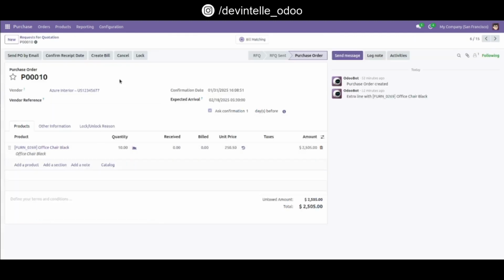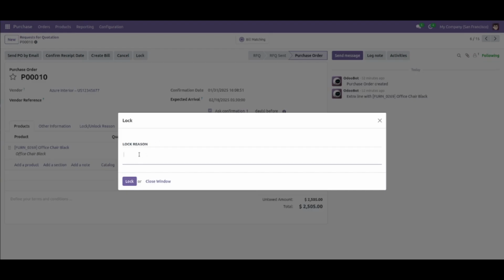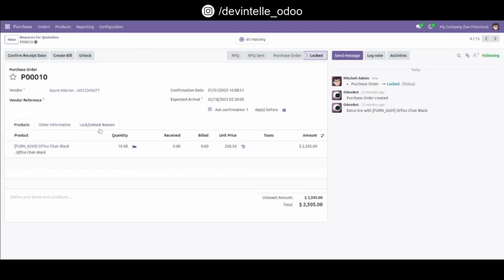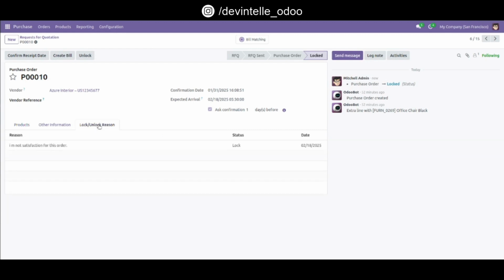How To Provide Lock/Unlock Options For Purchase Order In Odoo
Enhance control over your Odoo Purchase Orders by implementing a Lock/Unlock feature. This tutorial guides you through configuring purchase order security to prevent accidental modifications and ensure approval workflows. Improve Odoo purchase management by restricting unwanted changes and allowing authorized users to unlock orders when needed.

skype : devintelle